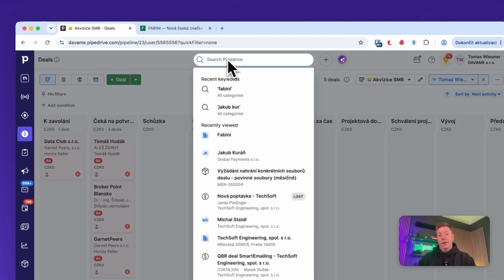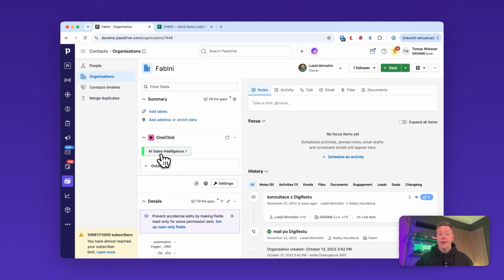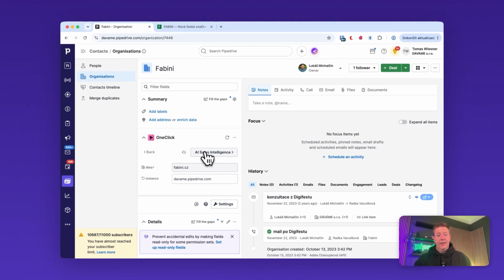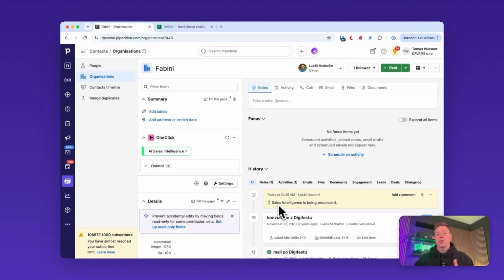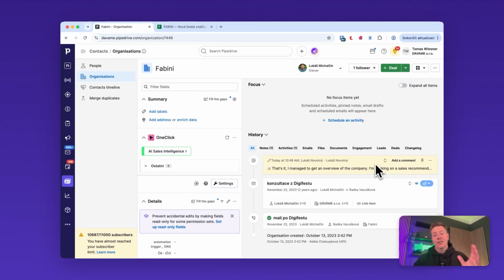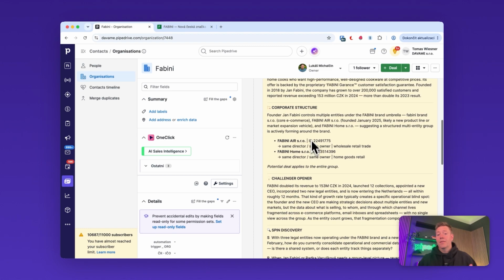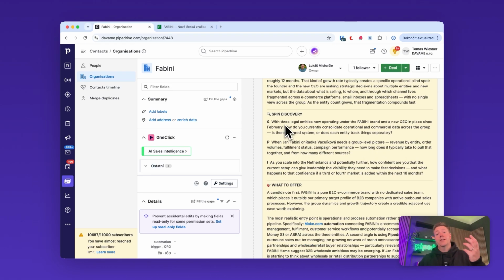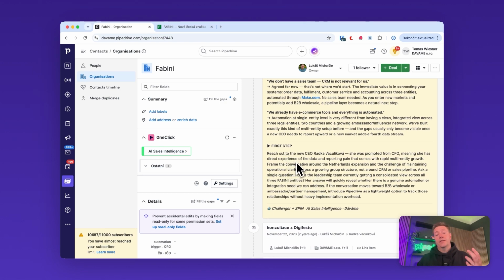How to use AI Sales Intelligence inside Pipedrive CRM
Are your sales representatives wasting valuable time manually researching prospects and googling company profiles before every discovery call? 🤦‍♂️ Standard CRM data is often not enough to build a highly targeted sales pitch.

In this video, we introduce our custom AI Sales Intelligence extension built for Pipedrive CRM. By simply entering a prospect's website URL and clicking a single button, our AI workflow crawls the web to compile a comprehensive business profile within 2 minutes.

The output gives your team an unfair advantage by automatically delivering a structural breakdown: market sector analysis, corporate hierarchy, potential pain points, and a complete SPIN selling framework (Situation, Problem, Implication, Need-payoff) tailored specifically to that client. The system supports multiple global languages, including English, German, French, and Czech.

00:00 Introduction — The CRM add-on that grants your sales team superpowers
00:11 Inside Pipedrive: How to trigger the AI Sales Intelligence feature
01:02 Processing time: How long does the website data enrichment take?
01:21 Real-world output: Corporate structure and deep SPIN selling framework
02:14 Language settings: Getting automated summaries in Czech, German, or Finnish
03:02 Cost breakdown: Pricing overview for the tool and search credits
03:26 Outro & Scalable CRM integration by Dáváme

🏅 Dáváme is Pipedrive Platinum Partner · Regional Partner of the Year 2025